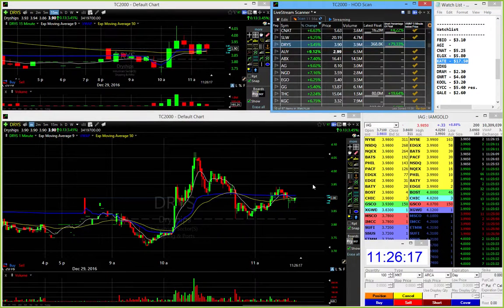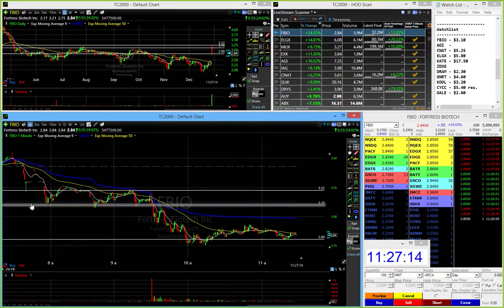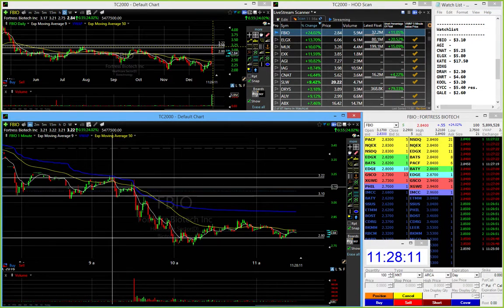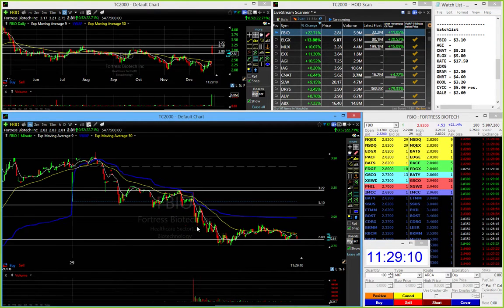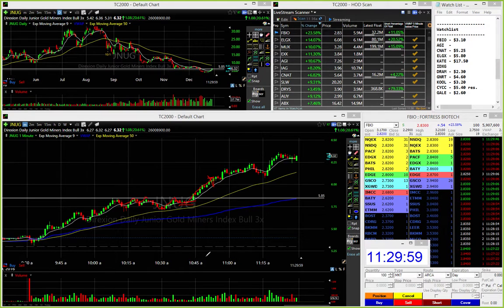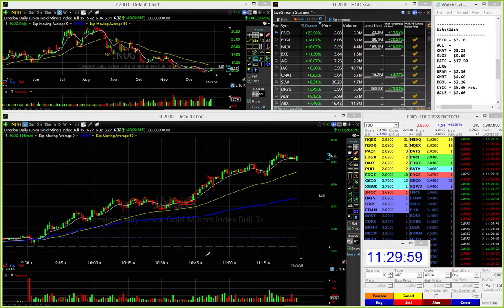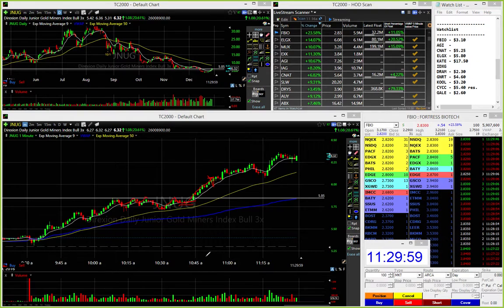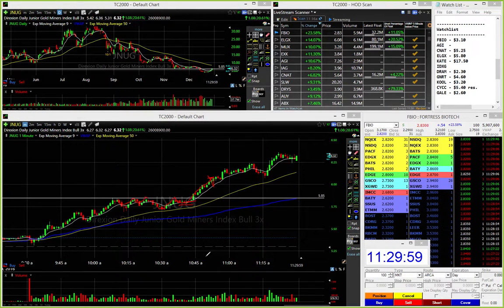Mid Day Recap 12-29: $FBIO Short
Mid day recap on $FBIO + $DRAM short and $IAG $JNUG long setups.

LiveStream Trading is an educational trading group designed to allow users to view my live trading screens and listen to my commentary in real time as I trade stocks during the day.

Watch and listen via our live screen share as I formulate and execute trades, give live alerts, trade reviews, live lessons, and live updating watchlists alongside our chat room of experienced moderators and traders. We do NOT sell DVDs or Courses, everything you need to learn is included for our group members, including video lessons, daily webinars (as seen in this video), all-day live screen sharing, chat room, personalised support, and much more.